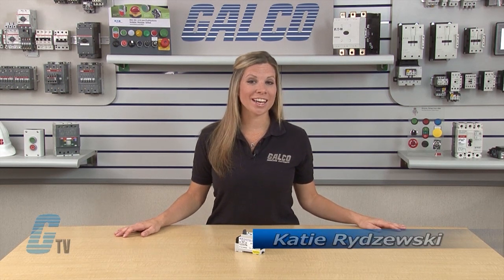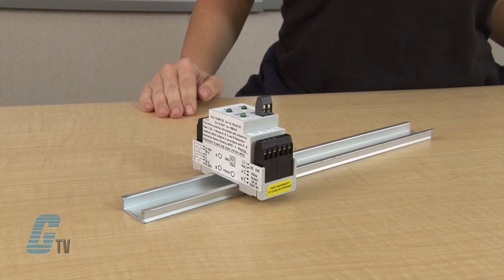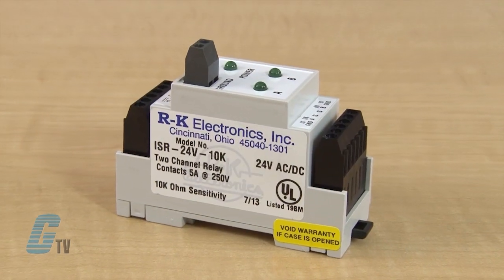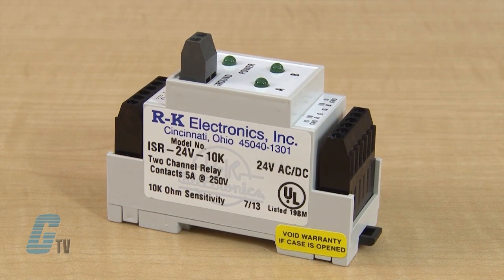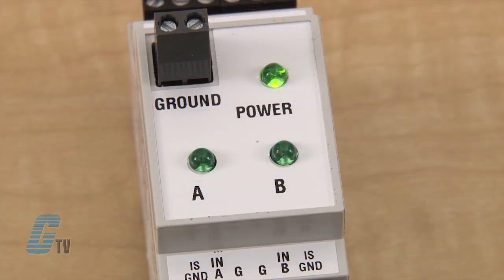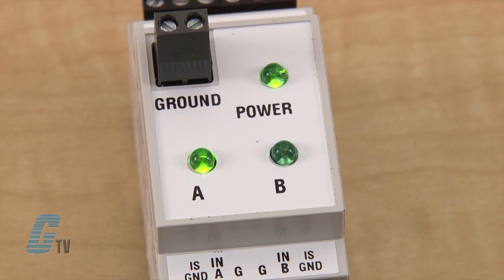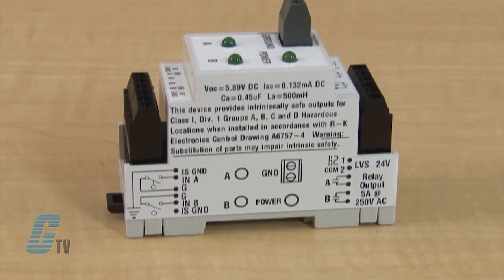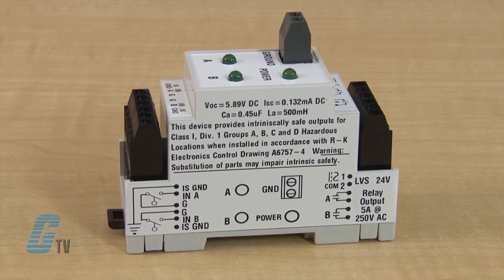RK Electronics ISR Series Two-Channel Intrinsically Safe Relay | Galco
RK Electronics ISR Series Two-Channel Intrinsically Safe Relay presented by Katie Rydzewski for Galco TV.

Two Channel Relay
The ISR has two independent outputs to the hazardous area and two independent (dry contact) relay outputs. The outputs to the hazardous area can be switches or, when used with a conductive liquid, electrodes. When output "A" is completed (contact closed or low resistance), 0.5 second later the dry output contact "A" is closed and the "A" LED turns On. When output "A" is opened (contact opened or high resistance), 0.5 second later the dry output contact "A" opens and the "A" LED turns Off. "B" operates the same way, but is independent of "A". There is also a supply power LED indicator. The ISR must be located and grounded in a non-hazardous location.

Applications:
- Duplex pumping
- Lift stations
- Pumps or Compressors
- Level sensing (Float or Probe)
- Combustible or Hazardous locations
- Simplex pumping